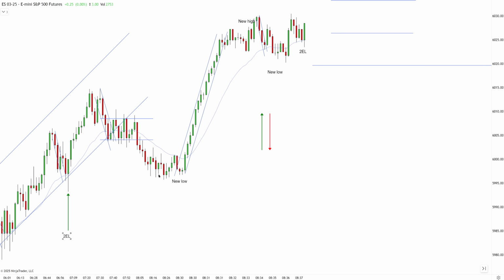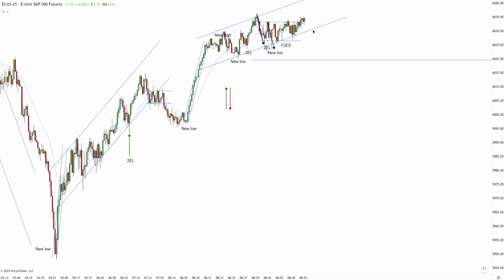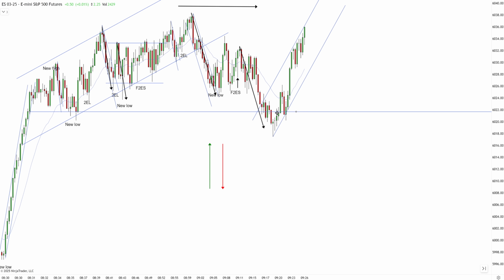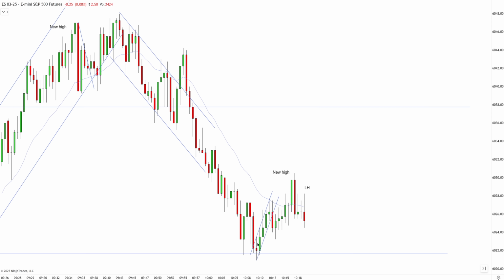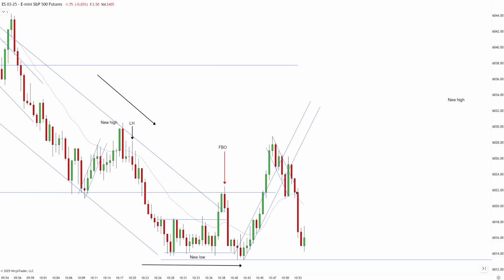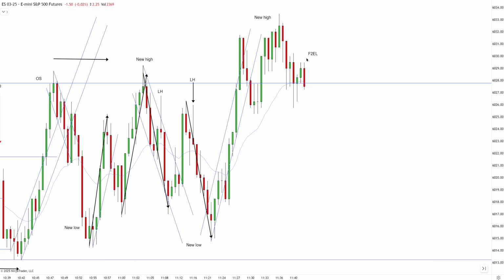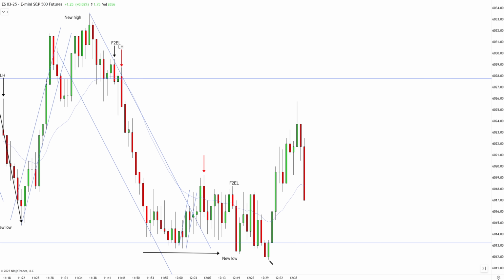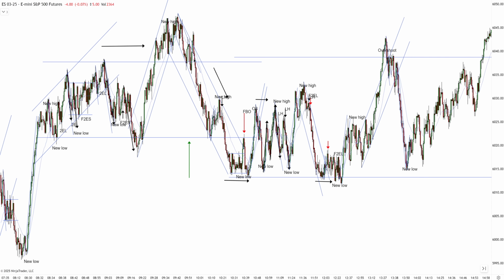Price Action RULES For Intraday Scalping